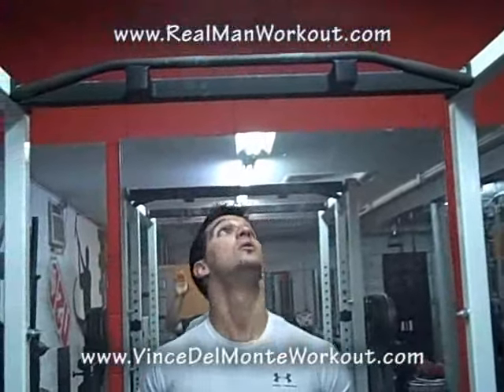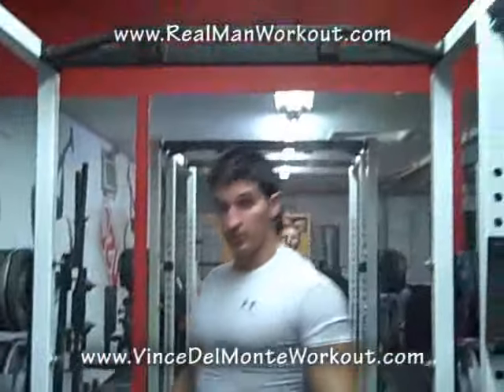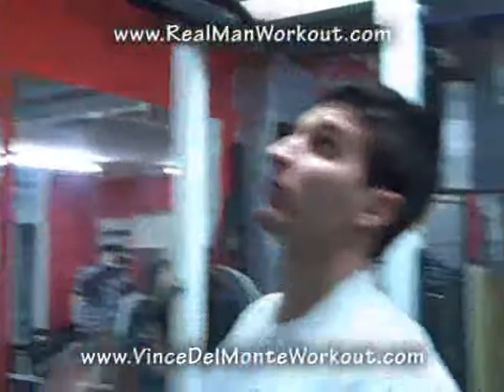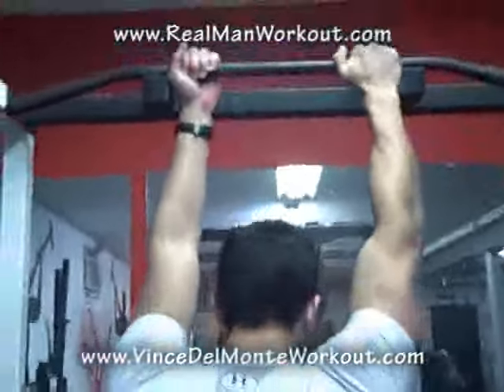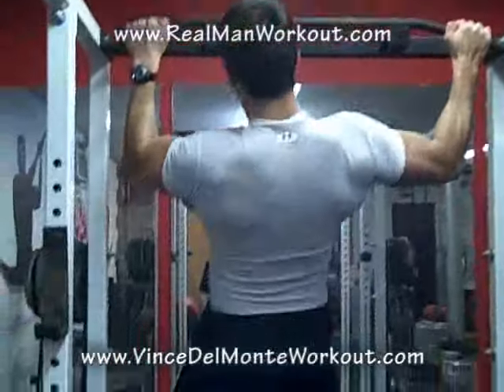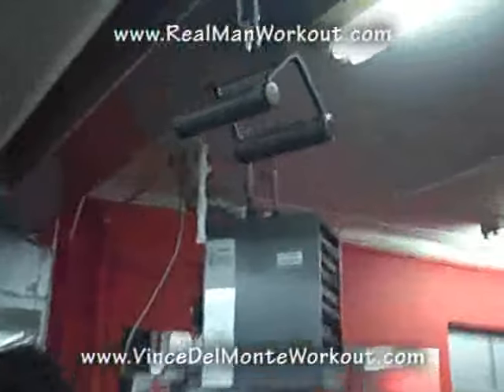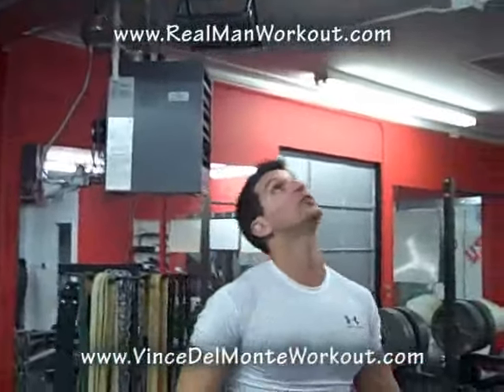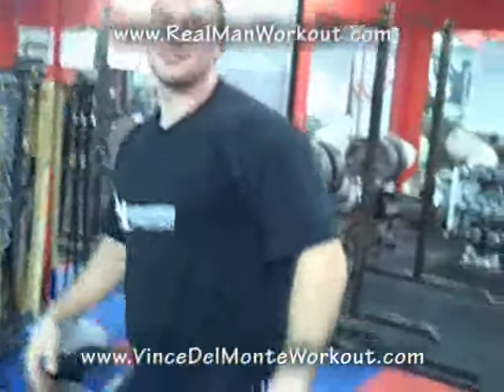How to Build Muscle & Gain Super Strength - episode 9 (Pull Up/ Chin Up)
Fitness VIP has full exclusive rights for this video and it is only available on this channel

Vince DelMonte and Zach Even-Esh joined force to bring you
this "How to Build Muscle & Gain Super Strength" shows.

There are "How to Build Muscle & Gain Super Strength" 25 episodes total and will be releasing 1-2 videos per day so you will want

Quite frankly, I had to twist their arms to allow me to
upload it to my youtube channel.   You will NOT see this
video in any other youtube video channel.